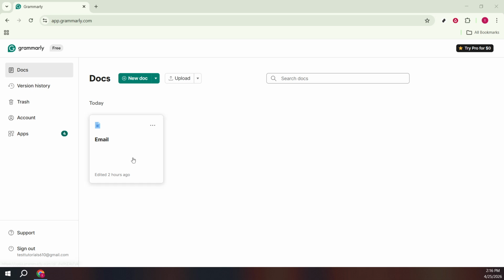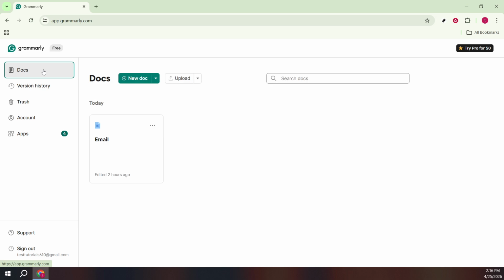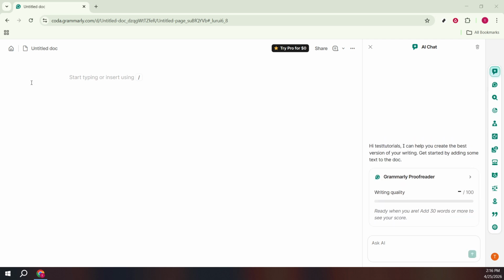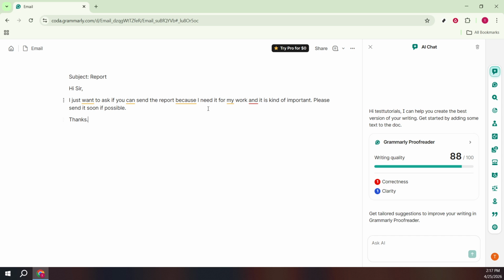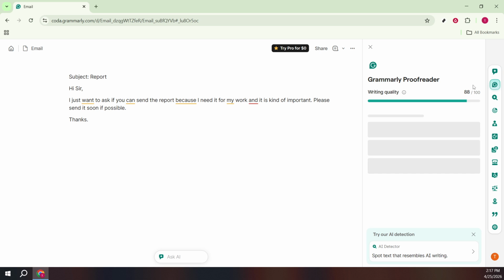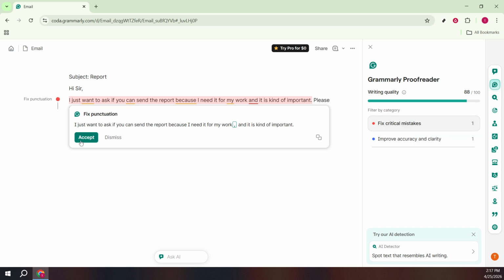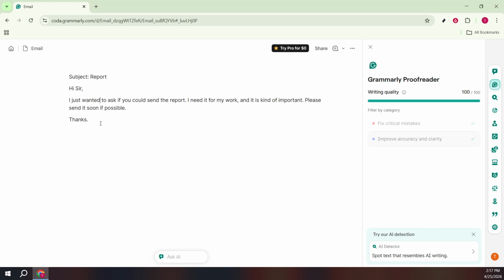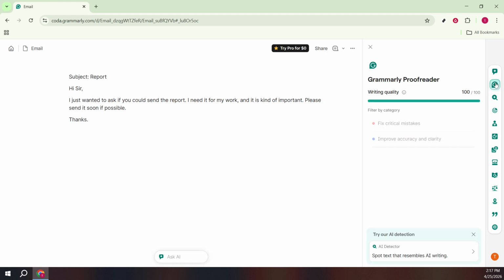How To Create Error Free Blog Posts With Grammarly AI [2026 Guide]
How To Create Error Free Blog Posts With Grammarly AI